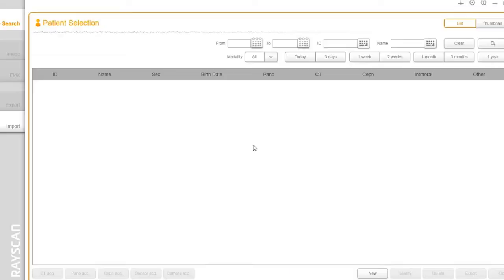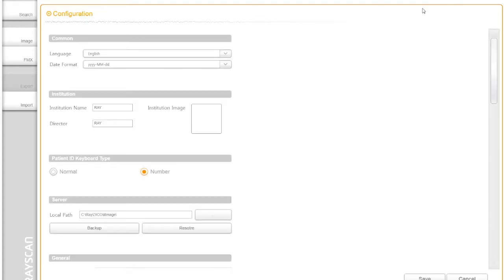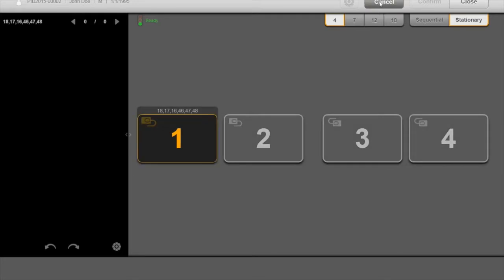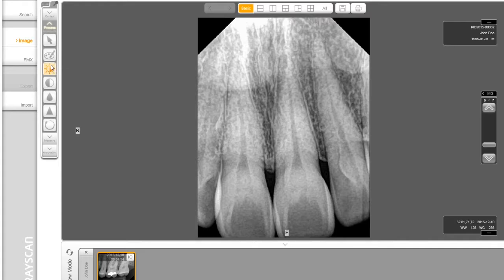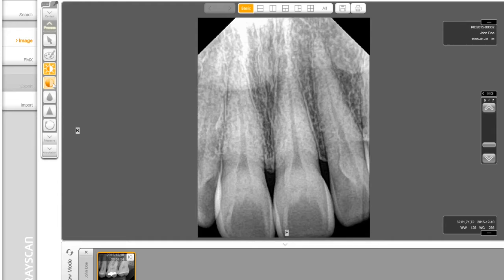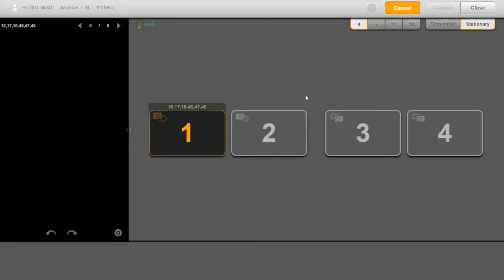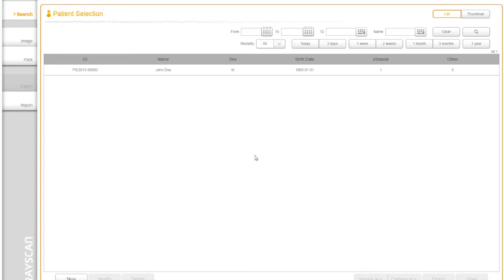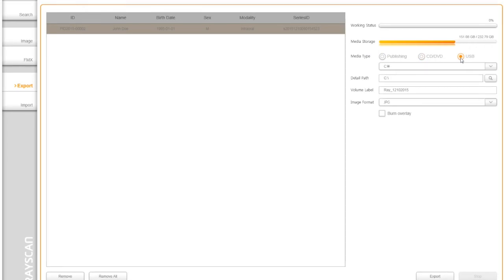Обзор Ray RIOSensor Ris 500 and RIOView